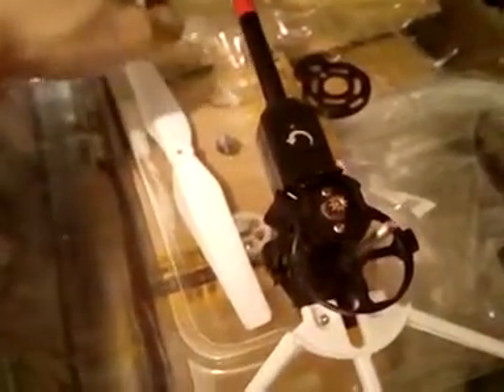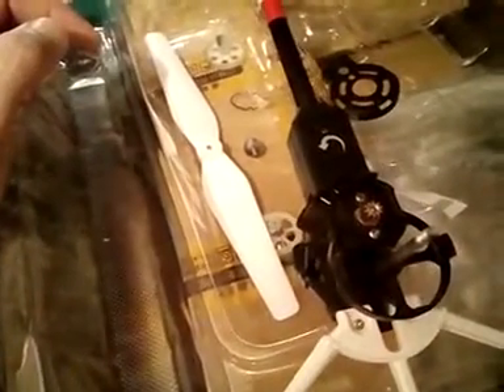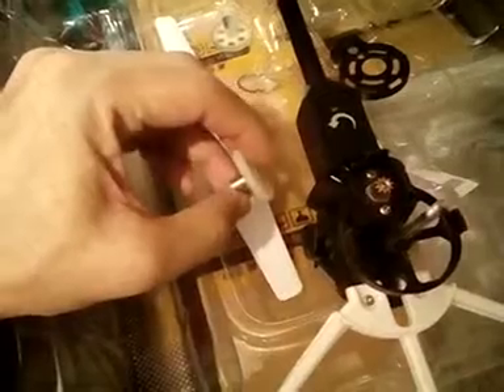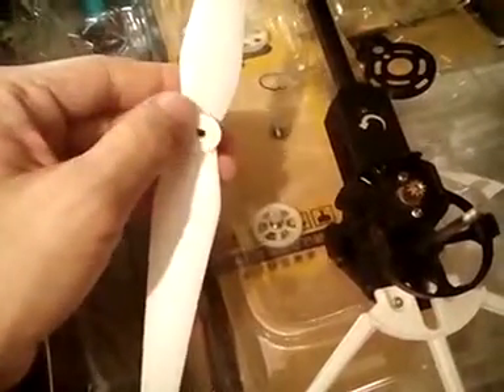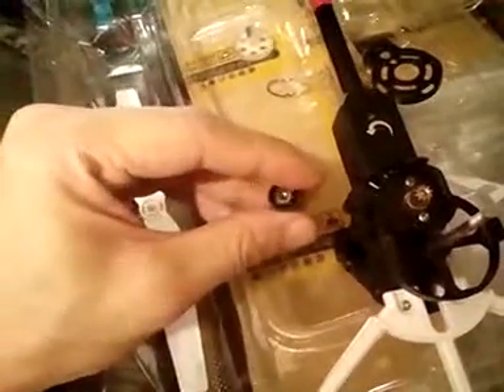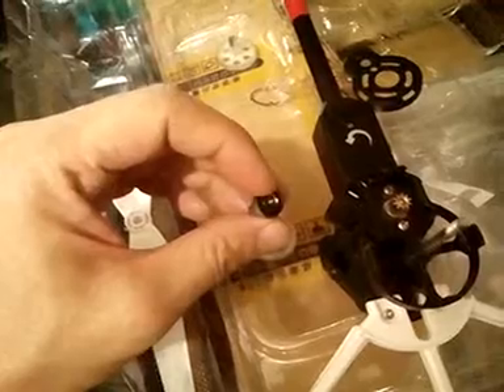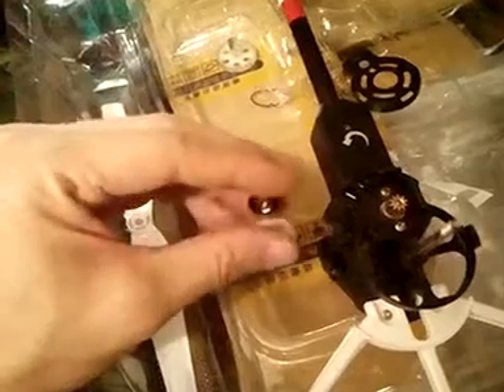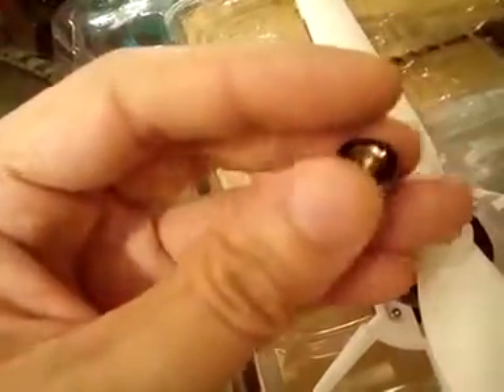WLTOYS Q333 MOTOR MOD, GEAR MOD & PROP MOD